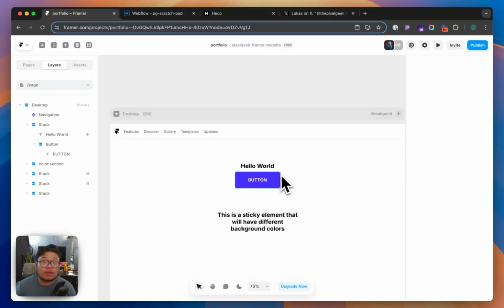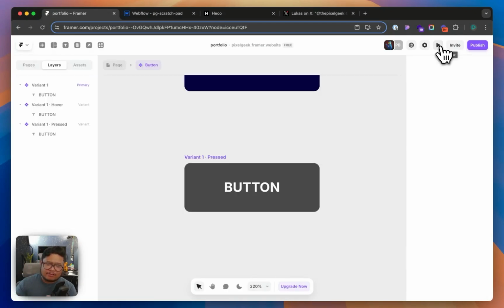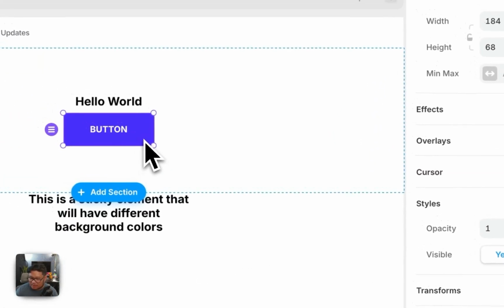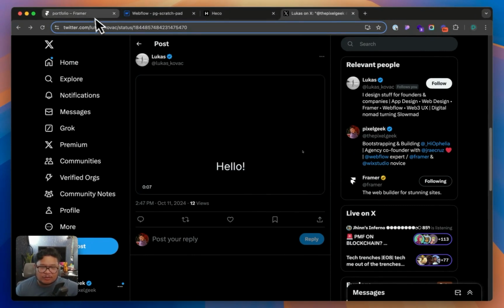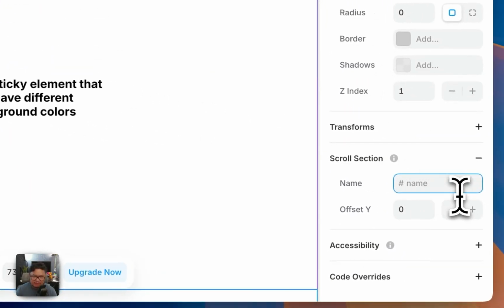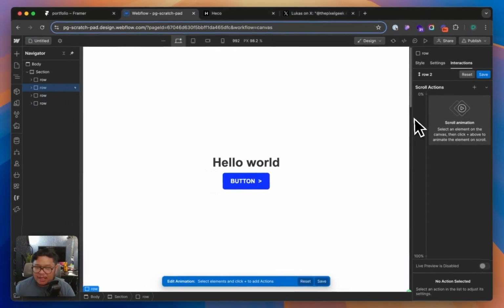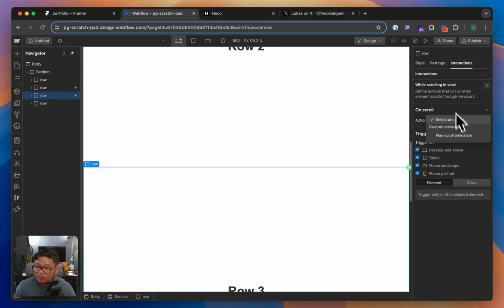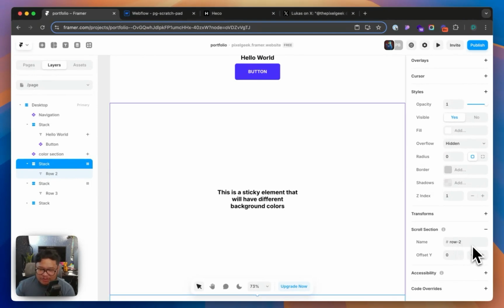Exploring Button and Background Interactions in Framer & Webflow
In this video, I summarize my first-time experience with Framer's effects and interactions. I discuss the handling of micro interactions such as button animations and demonstrate how to create background color changes on scroll. The video also offers a comparison with Webflow, referencing the design approach used in HelloHECO.com. Join me to learn about building engaging web interactions using Framer.

00:00 Introduction to Framer's Effects and Interactions
00:09 Exploring Micro Interactions with Buttons
00:16 Creating Background Color Changes on Scroll
00:30 Comparing Framer and Webflow
00:40 Framer: Button States
03:16 Webflow: Button States
04:50 Framer: Scrolling Background Change
07:47 Webflow: Scrolling Background Change
10:31 Conclusion